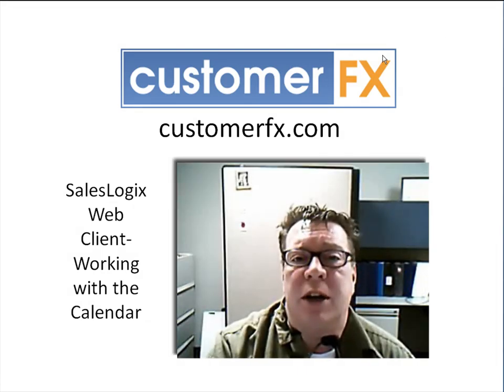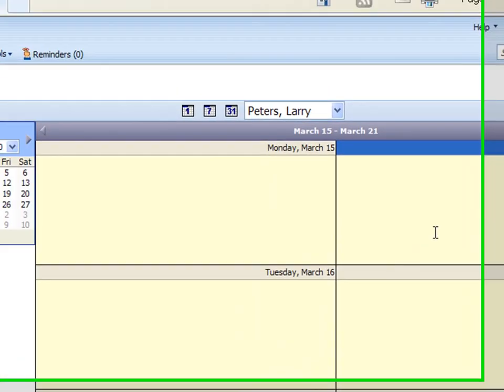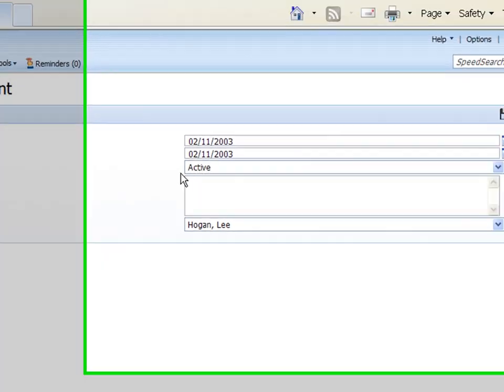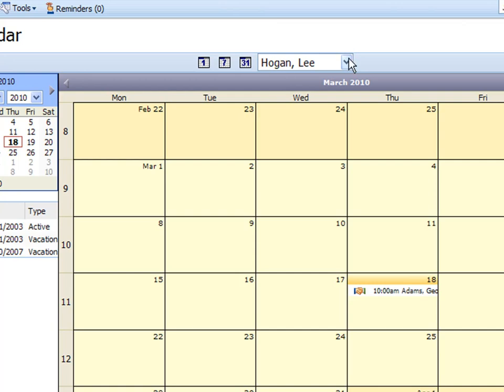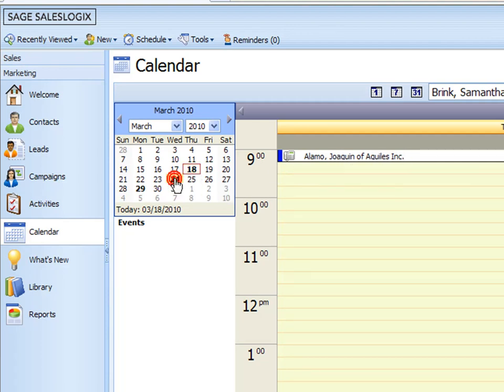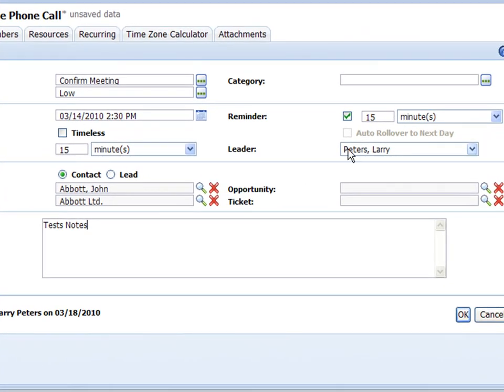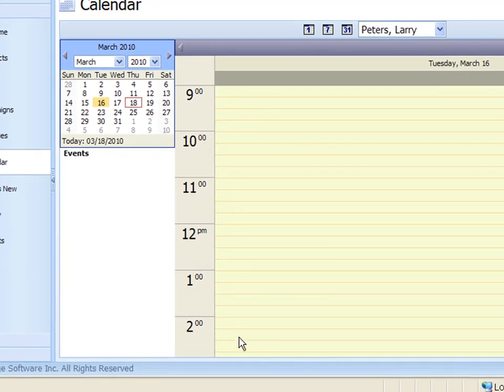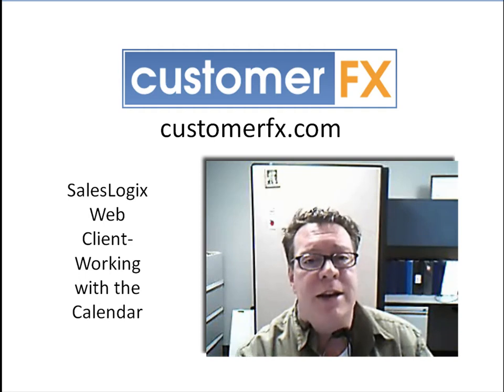SalesLogix Cloud / Web Client - Working with the Calendar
This SalesLogix Training webinar will cover the functionality of the Calendar in the SalesLogix Cloud / Web Client.